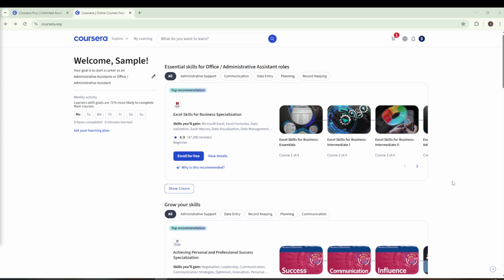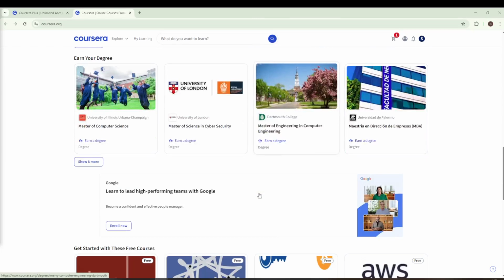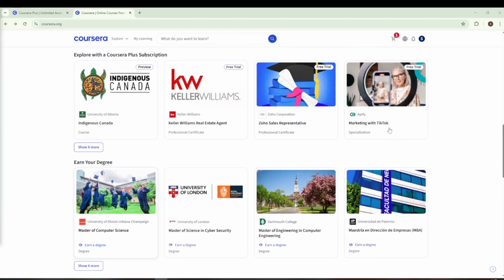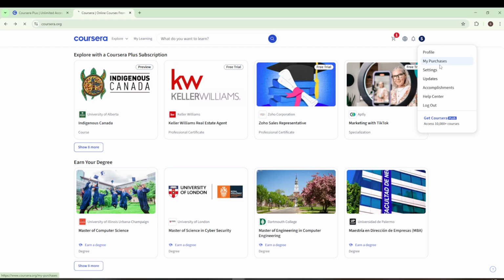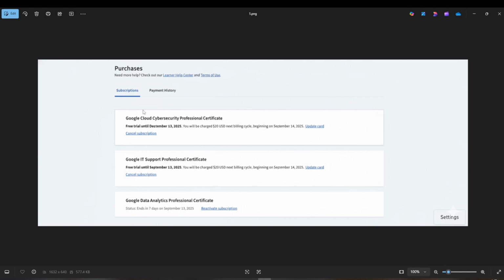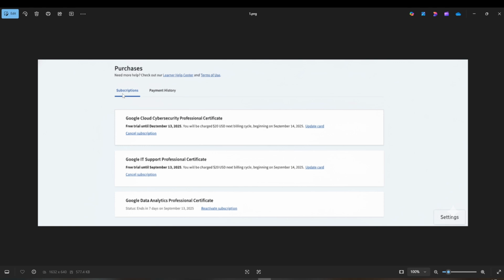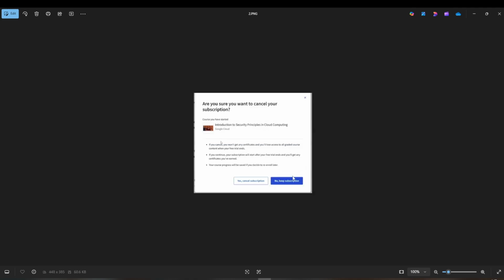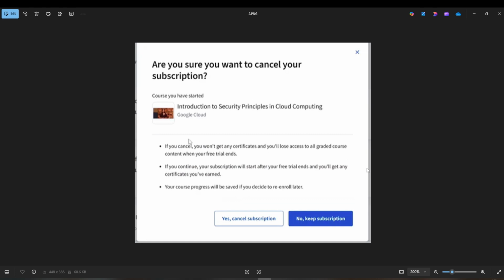How To Cancel Coursera Subscription [2026 Guide]